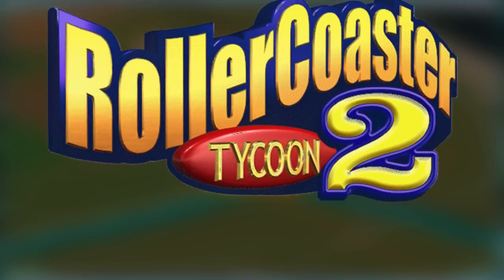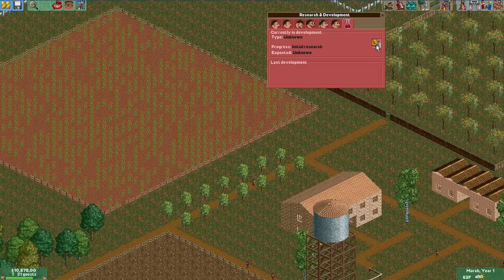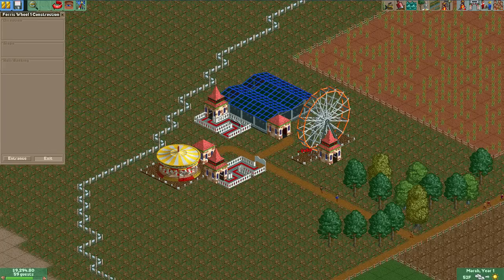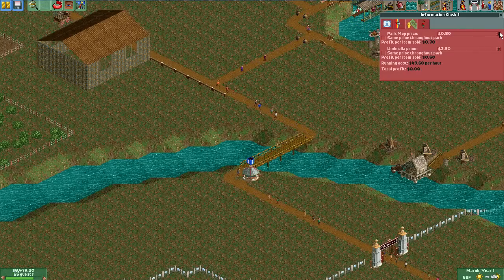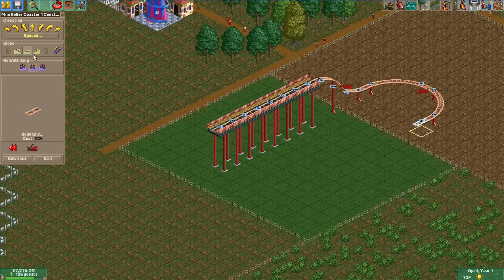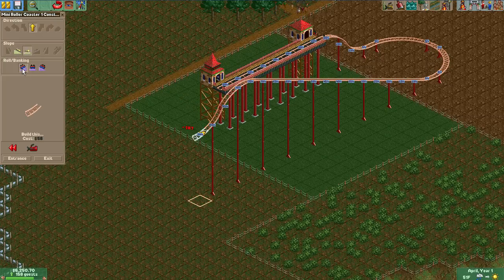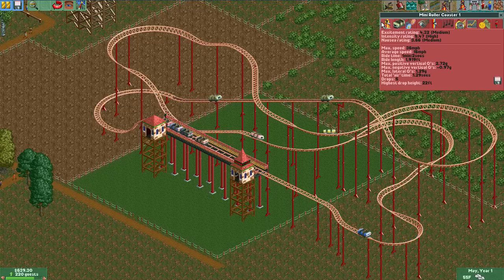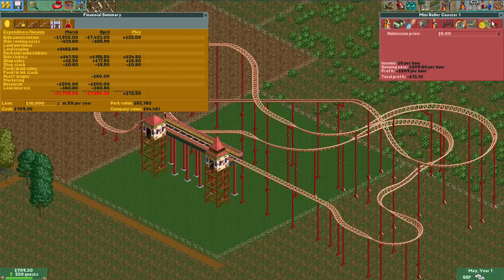Electric Fields Episode 1 (SVM Plays RollerCoaster Tycoon 2)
Join SVM as he completes this RCT2 map!